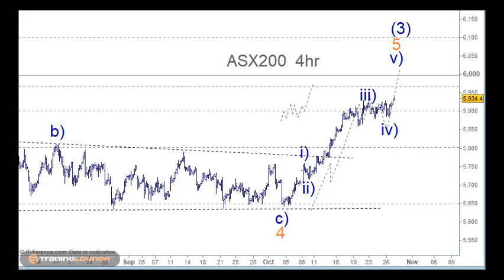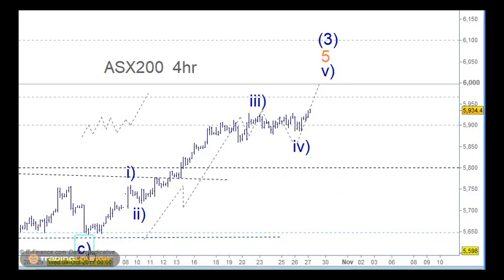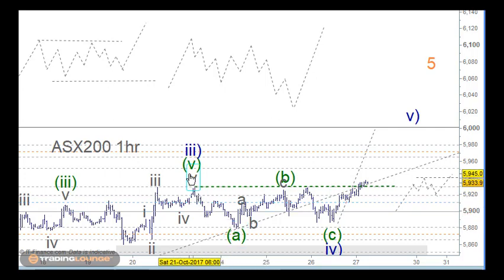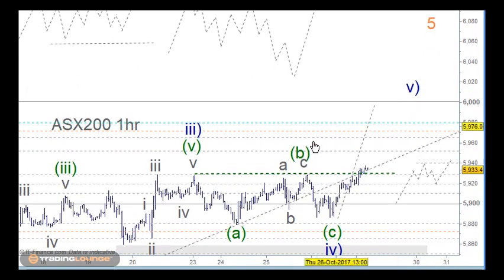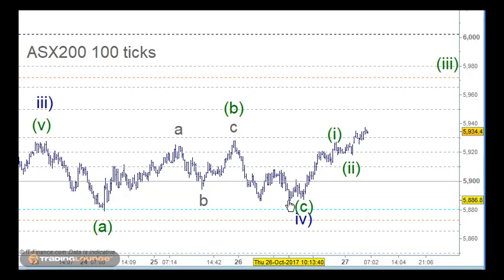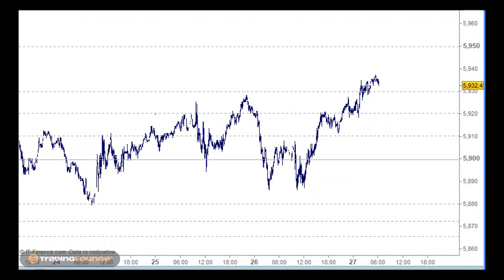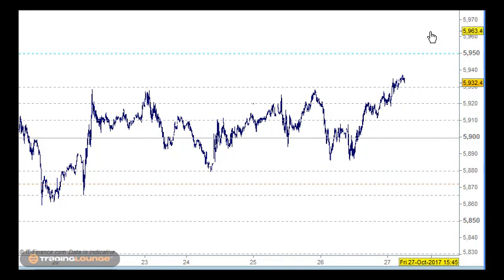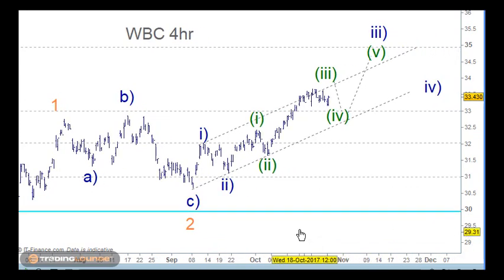CFD Trading Australia 27 Oct 2017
CFD Trading Australia ASX 200 CFD ( contract for Difference)
ASX 200 XJO CFD Index Trading WBC Share CFD Trading
ASX 200  and WBC Techincal Analysis Trading Levels and Elliott Wave
CFD Trading Strategy Trading Long to 6000 XJO. WBX hold long